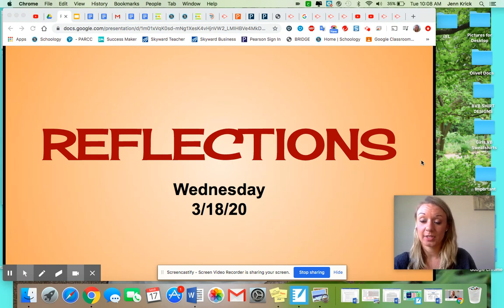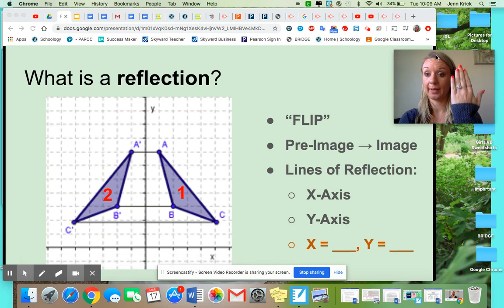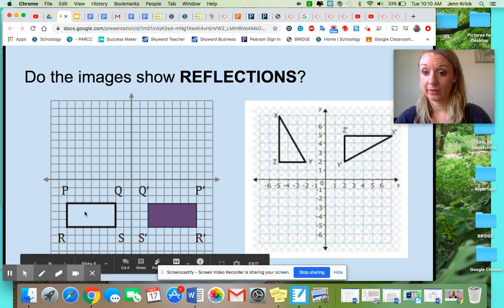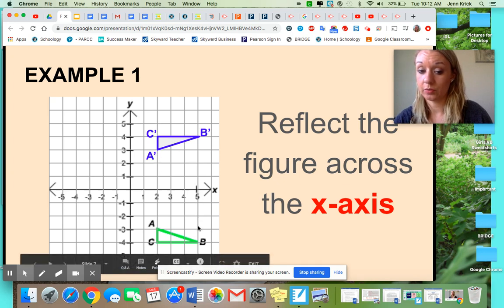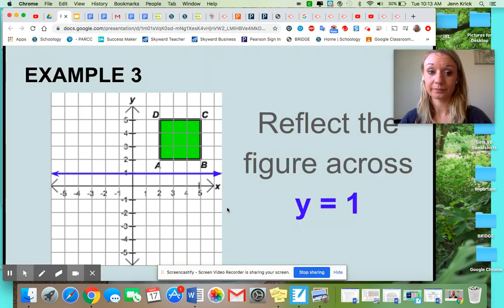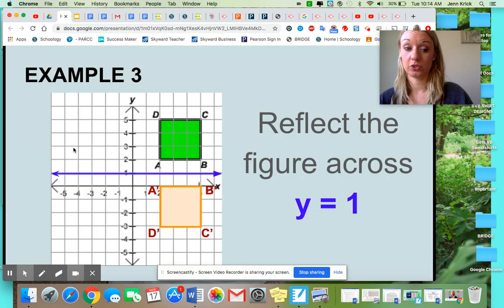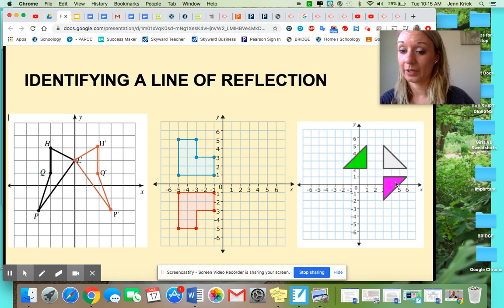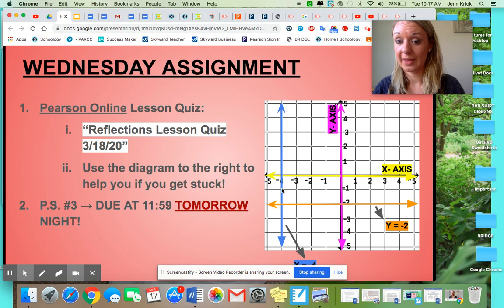Reflections - Pre-Algebra Wednesday Lesson